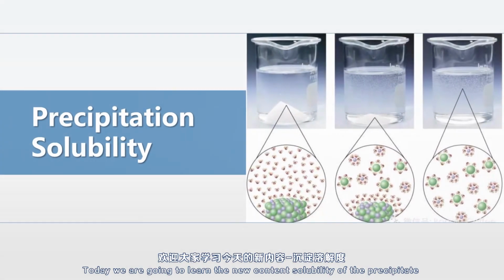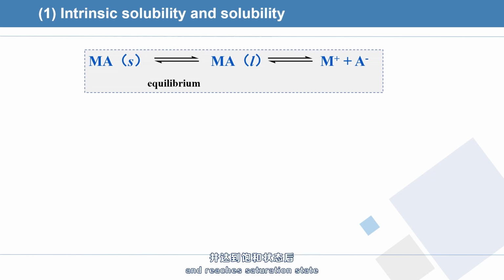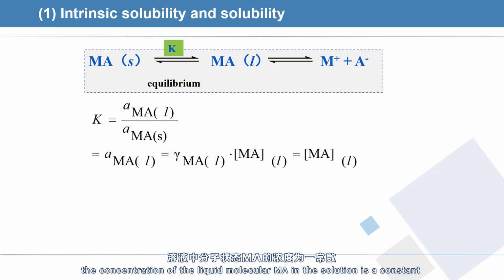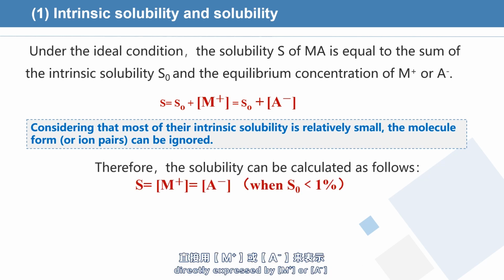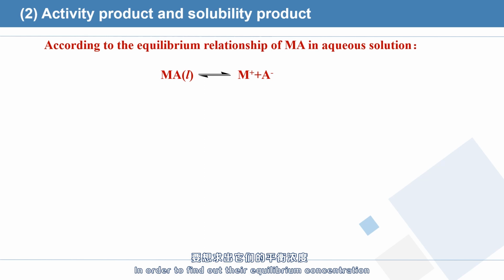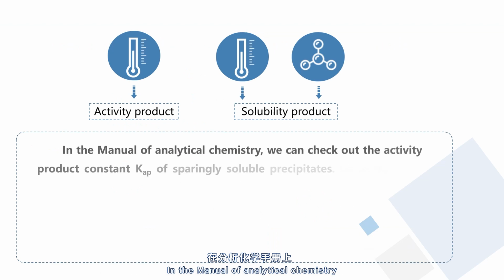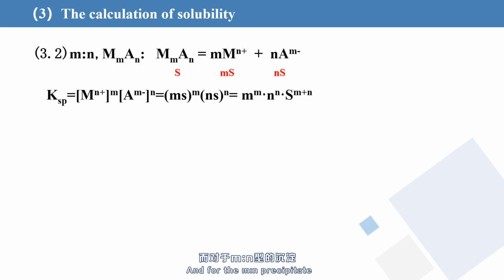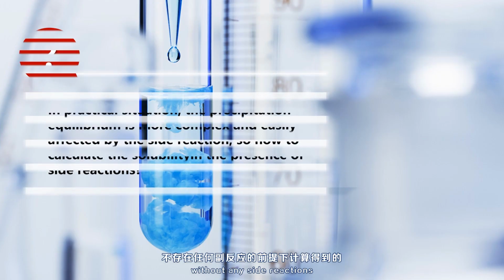9 1Solubility Ⅰ